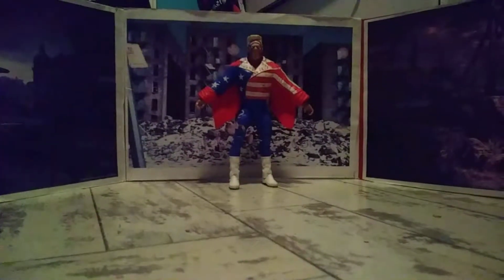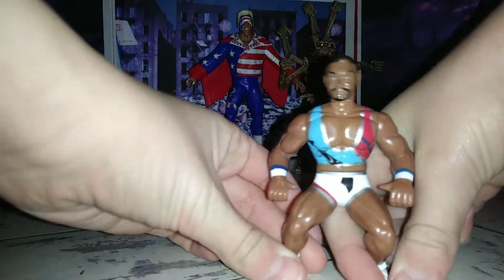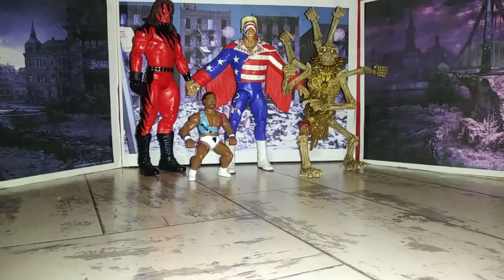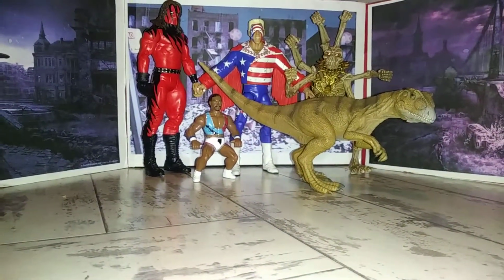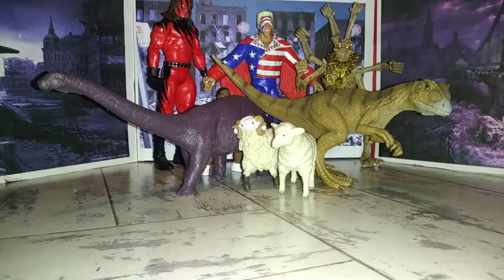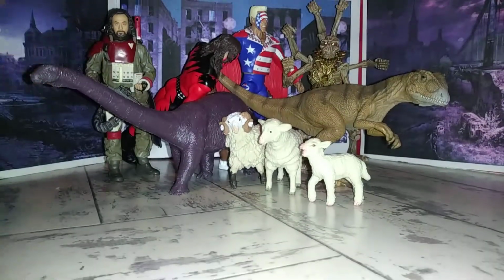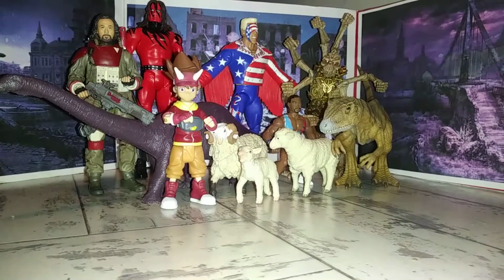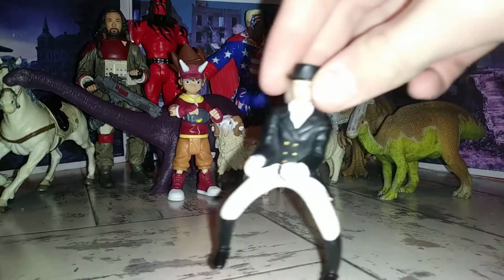Toy fair December 16 haul